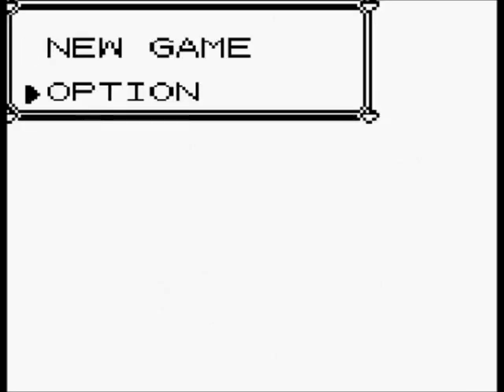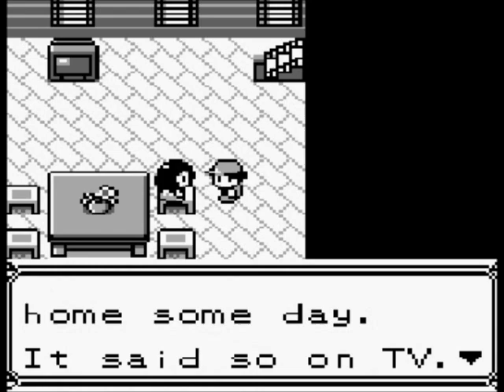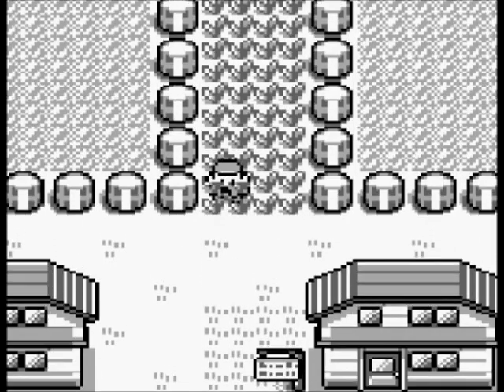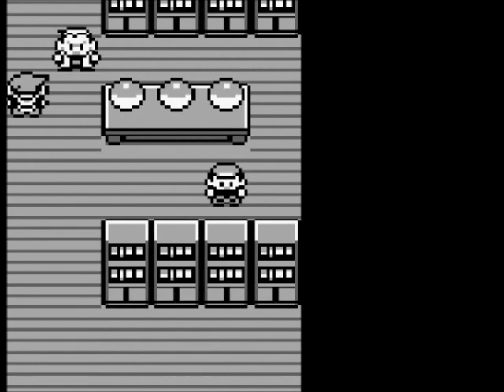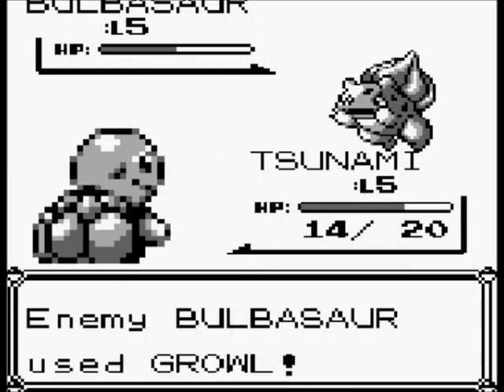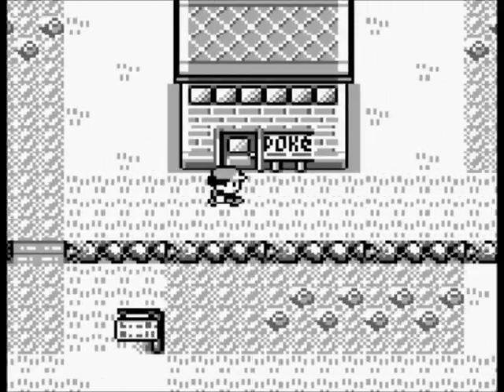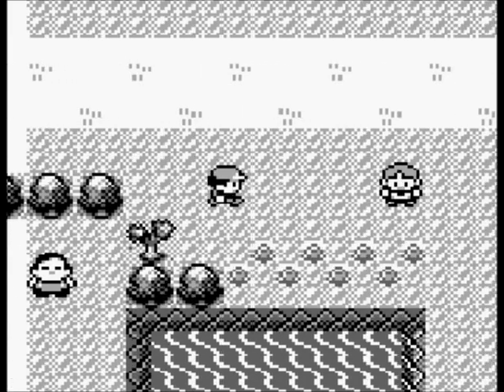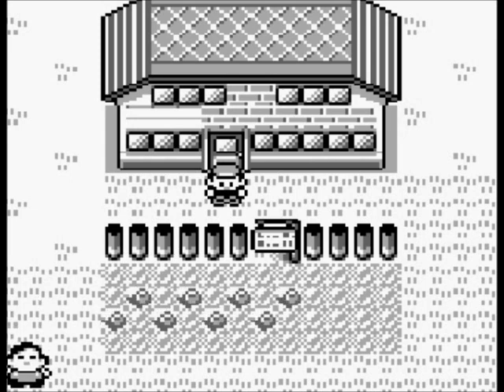Looker- Pokemon Blue Part 1- Shades of Our Journey Awaits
Welcome to my Pokemon Blue playthrough thingy. In this video we begin our long and slightly painful journey and choose our first Pokemon. Check out Incog0 and Blackhawk 41's videos.